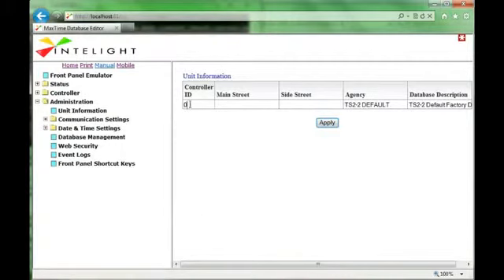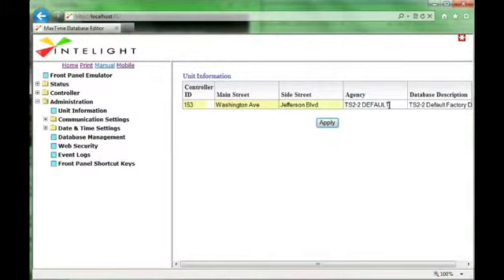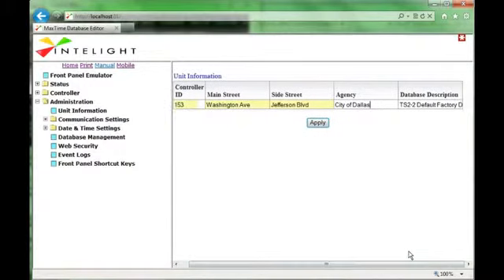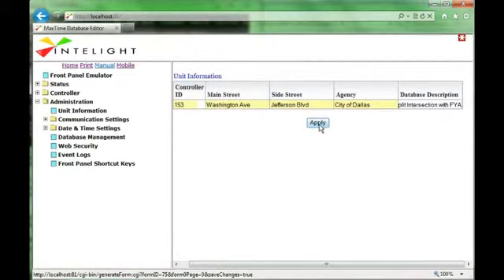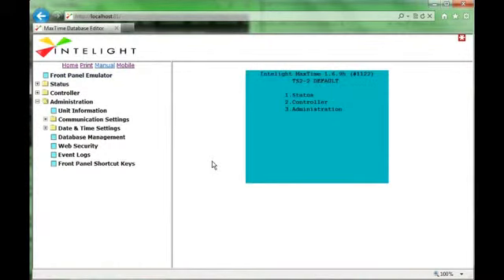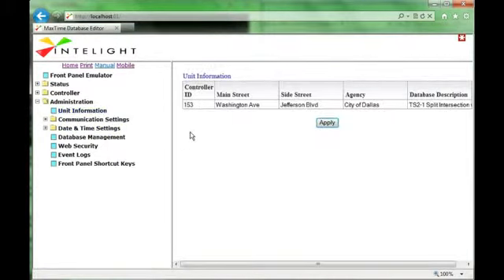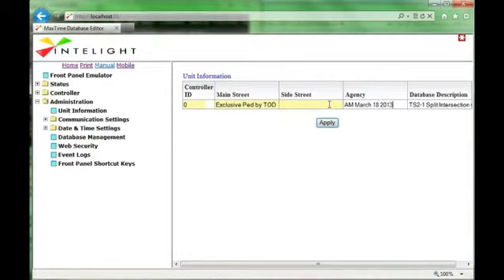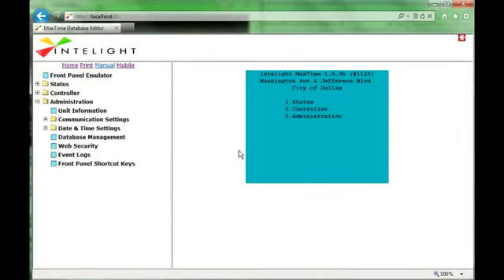Intelight 102 Tagging Databases